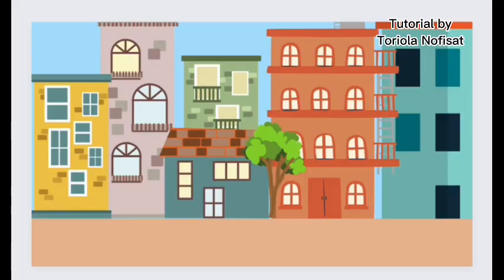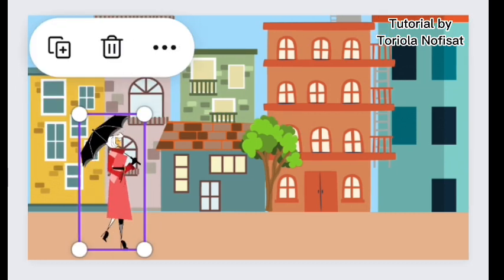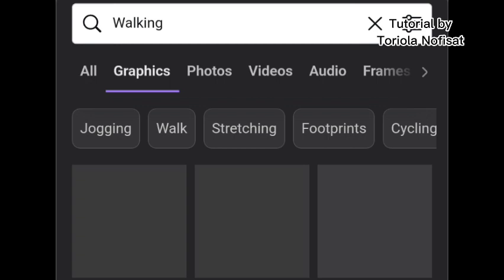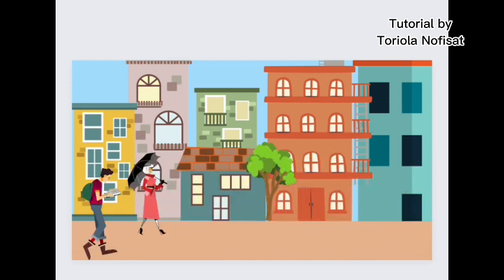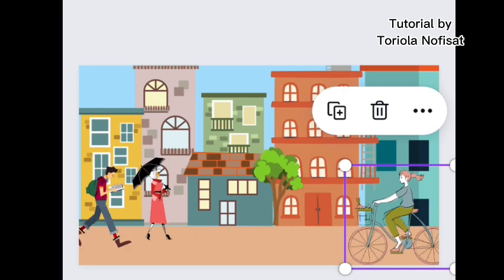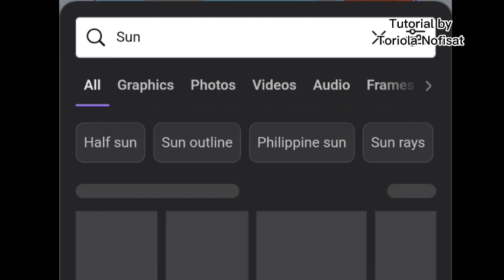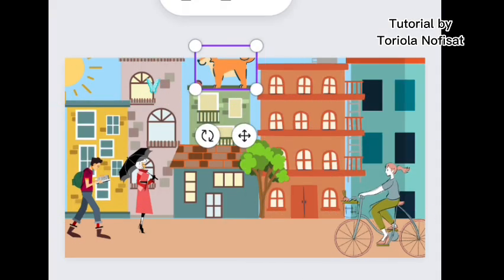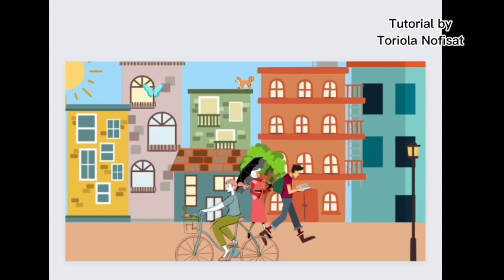CANVA ANIMATION VIDEO | CANVA TUTORIAL | ANIMATION ON PHONE STEP BY STEP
In this captivating video, we're diving into the world of Canva and unlocking its powerful animation capabilities. Join us as we embark on a step-by-step journey to create stunning animated videos that will leave your audience in awe!

Whether you're a content creator, a small business owner, or simply someone who loves storytelling through visuals, this tutorial is perfect for you. We'll guide you through every stage of the process, sharing insider tips, techniques, and creative ideas to help you bring your visions to life.
Discover the animation features within Canva's intuitive and user-friendly interface.
Learn how to create captivating and eye-catching animated videos from scratch.
Unleash your creativity with a vast library of pre-designed elements, including illustrations, icons, and typography.
Explore the animation timeline to precisely control the movement and timing of each element.
Add transitions, effects, and music to enhance the overall impact of your video.
Export your masterpiece in various formats, suitable for social media platforms, websites, or presentations.
Join us in this exciting adventure as we dive into the world of animation with Canva. Whether you're creating engaging social media content, captivating advertisements, or immersive presentations, Canva's animation features will take your visuals to the next level.

Get ready to unlock your creativity and bring your ideas to life with stunning animated videos using Canva. Let's transform your storytelling journey together!

I upload different quick and easy animation tutorial videos, such as : how to color, how to draw, how to shade, how to highlight, how to redesign and how to create characters.

ABOUT ME
Name - Toriola Nofisat

LINK TO OTHER COOL VIDEOS

digital art tutorial 60, digital art tutorial 80s, digital art tutorial 90s, digital art tutorial drawing, digital art tutorial eyes,